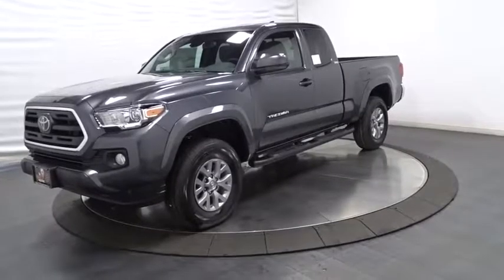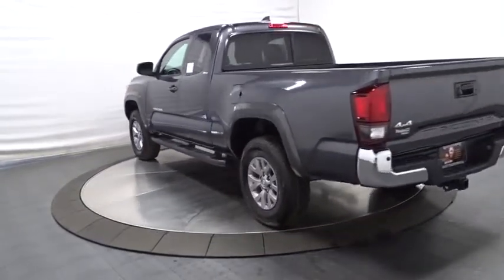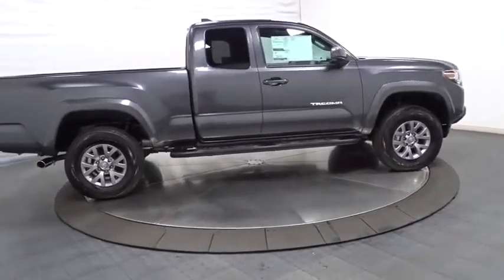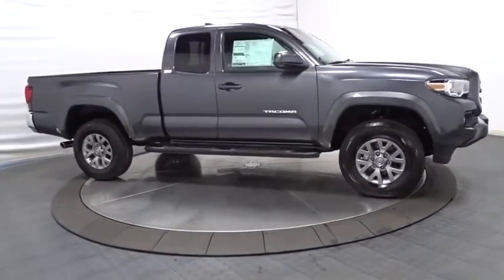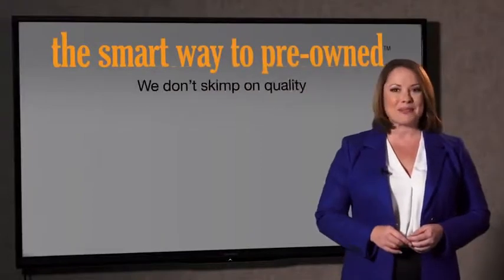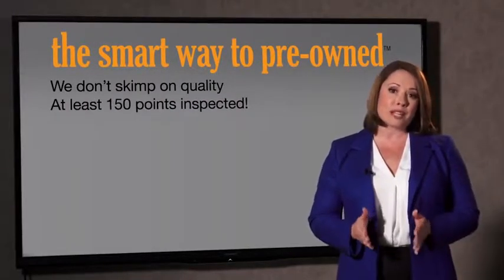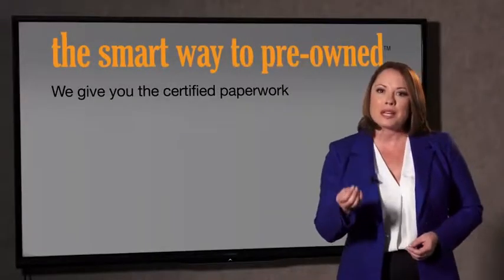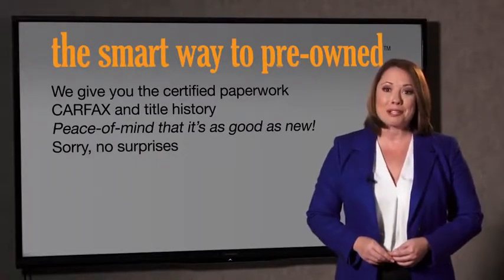2018 Toyota Tacoma Hillside, Newark, Union, Elizabeth, Springfield, NJ 181483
2018 Toyota Tacoma available in Hillside, New Jersey at Route 22 Toyota. Servicing the Newark, Union, Elizabeth, Springfield, NJ area.

Radio: Entune Plus AM/FM/CD w/Connected Navigation -inc: 6 speakers, 6.1 high-resolution touch-screen display, auxiliary audio jack, USB 2.0 port, iPod connectivity and control, advanced voice recognition, Bluetooth hands-free phone capability, phone book access and music streaming, Connected Navigation Scout GPS Link App, Siri eyes free, SiriusXM satellite radio w/complimentary SiriusXM All Access 90-day trial subscription included, HD Radio, HD traffic and weather and integrated backup camera display,2 LCD Monitors In The Front,Integrated Roof Antenna,Radio w/Seek-Scan, Clock, Speed Compensated Volume Control and Steering Wheel Controls,Reverse Opening Rear Doors,LED Brakelights,Tires: P245/75R16 AS,Body-Colored Door Handles,Tailgate Rear Cargo Access,Auto Off Projector Beam Halogen Daytime Running Auto High-Beam Headlamps,Integrated Storage,Black Grille w/Chrome Surround,Regular Composite Box Style,Black Side Windows Trim, Black Front Windshield Trim and Black Rear Window Trim,Full-Size Spare Tire Stored Underbody w/Crankdown,Clearcoat Paint,Body-Colored Front Bumper w/1 Tow Hook,Wheels: 16 Silver Alloy,Front Fog Lamps,Chrome Rear Step Bumper w/Black Rub Strip/Fascia Accent,Sliding Rear Window,Body-Colored Power Side Mirrors w/Manual Folding,Tailgate/Rear Door Lock Included w/Power Door Locks,Body-Colored Fender Flares,Variable Intermittent Wipers,Deep Tinted Glass,Fully Galvanized Steel Panels,Steel Spare Wheel,Seats w/Cloth Back Material,Urethane Gear Shift Knob,Jump Front Facing Fold-Up Cushion Rear Seat,Front Map Lights,Remote Keyless Entry w/Integrated Key Transmitter, Illuminated Entry and Panic Button,Entune Selective Service Internet Access,Leather/Metal-Look Steering Wheel,Delayed Accessory Power,Gauges -inc: Speedometer, Odometer, Engine Coolant Temp, Tachometer, Trip Odometer and Trip Computer,2 12V DC Power Outlets,Locking Glove Box,Distance Pacing,Full Carpet Floor Covering,Instrument Panel Bin, Interior Concealed Storage, Driver / Passenger And Rear Door Bins and 2nd Row Underseat Storage,Engine Immobilizer,Front Bucket Seats -inc: 4-way adjustable front seats w/driver lumbar support,Full Cloth Headliner,Driver Foot Rest,Day-Night Auto-Dimming Rearview Mirror,Cloth Door Trim Insert,Power Door Locks,Power 1st Row Windows w/Driver 1-Touch Down,Manual Anti-Whiplash Adjustable Front Head Restraints and Fixed Rear Head Restraints,Cruise Control w/Steering Wheel Controls,Compass,Rear Cupholder,Fabric Seat Trim (FC),Outside Temp Gauge,Trip Computer,Fade-To-Off Interior Lighting,Front Center Armrest,Analog Display,Interior Trim -inc: Metal-Look Door Panel Insert, Metal-Look Console Insert and Chrome/Metal-Look Interior Accents,Front Cupholder,Full Floor Console w/Covered Storage, Mini Overhead Console w/Storage, Rear Console w/Storage and 2 12V DC Power Outlets,Air Filtration,Manual Air Conditioning,Manual Tilt/Telescoping Steering Column,Fixed Rear Windows,Electronic Transfer Case,Gas-Pressurized Shock Absorbers,Engine: 3.5L Atkinson-Cycle V6 -inc: VVT-iW wider intake and VVT-i exhaust,Double Wishbone Front Suspension w/Coil Springs,21.1 Gal. Fuel Tank,GVWR: 5,600 lbs,Axle Ratio: 3.91,Hydraulic Power-Assist Speed-Sensing Steering,Part-Time Four-Wheel Drive,Class IV Towing w/Harness, Hitch and Trailer Sway Control,1295# Maximum Payload,Brake Actuated Limited Slip Differential,Battery w/Run Down Protection,Single Stainless Steel Exhaust,Leaf Rear Suspension w/Leaf Springs,Transmission: 6-Speed Automatic -inc: electronically controlled w/intelligence,Front Disc/Rear Drum Brakes w/4-Wheel ABS, Front Vented Discs, Brake Assist, Hill Descent Control and Hill Hold Control,Front Anti-Roll Bar,Auto Locking Hubs,Lane Departure Alert (LDA) Lane Departure Warning,ABS And Driveline Traction Control,Dual Stage Driver And Passenger Front Airbags w/Passenger Off Switch,Low Tire Pressure Warning,Airbag Occupancy Sensor,Electronic Stability Control (ESC),Curtain 1st And 2nd Row Airbags,Outboard Front Lap And Shoulder Safety Belts -inc: Height Adjusters and Pretensioners,Side Impact Beams,Toyota Safety Sense P Forward Collision,Lane Departure Alert (LDA),Driver And Passenger Knee Airbag,Dual Stage Driver And Passenger Seat-Mounted Side Airbags